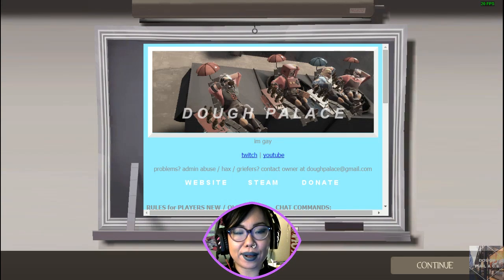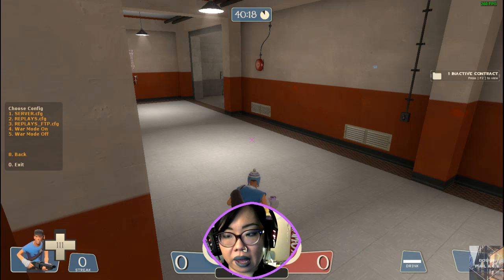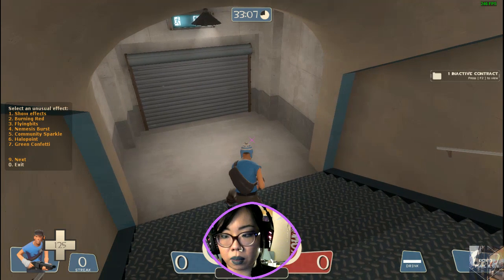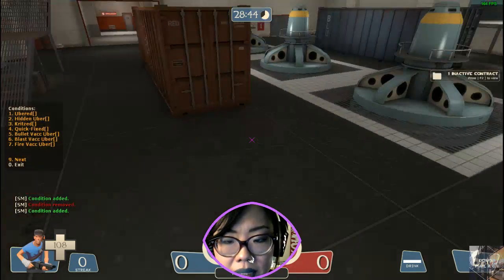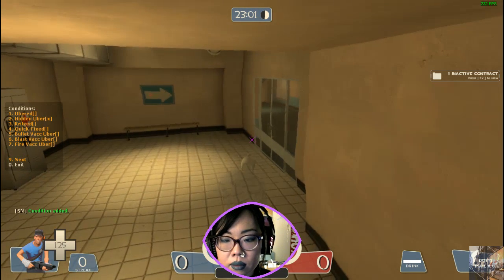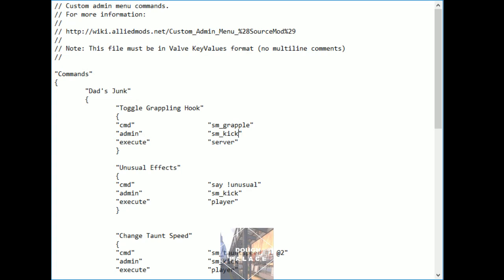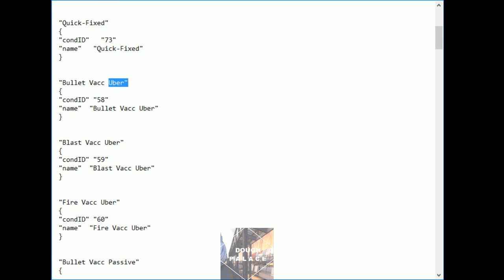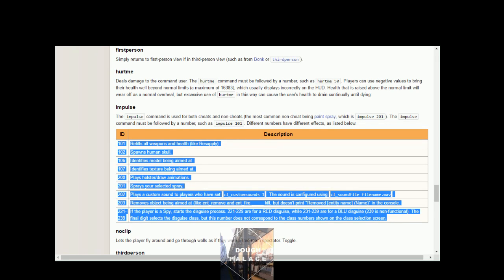[TF2] [How-to] Addconds + unusuals demo, customizing your Sourcemod admin menu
and!